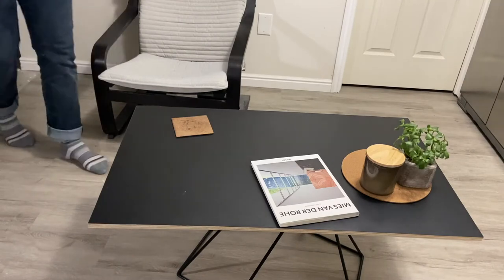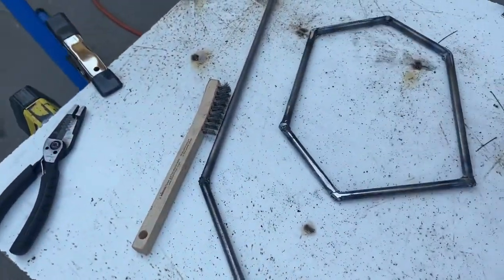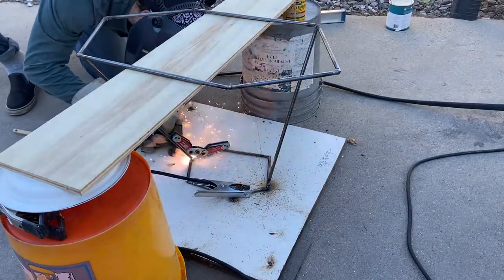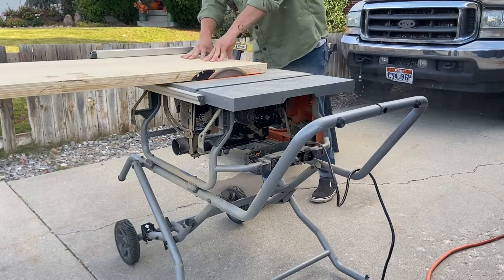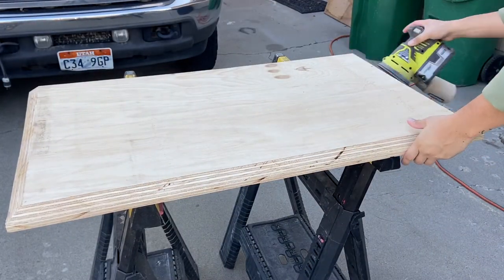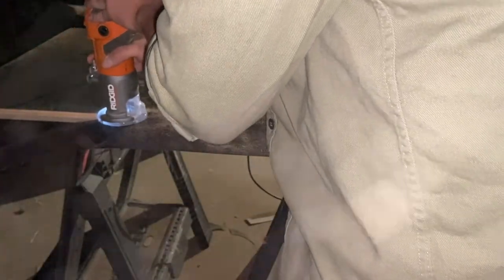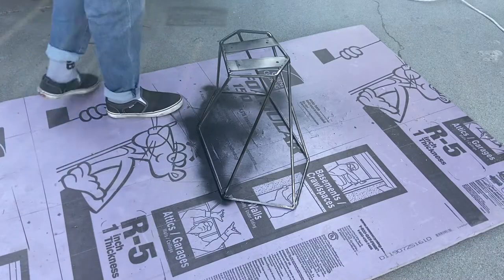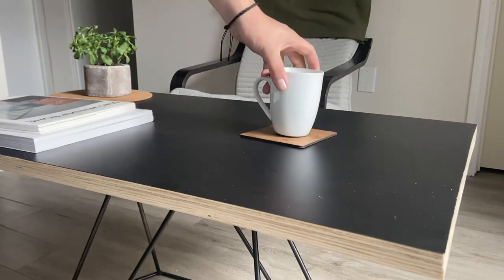DIY Metal Rod Coffee Table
This is a fun build I just finished up! I fabricated the legs from metal rods and the top is a laminated plywood with a laminate top. Let me know what you think about it!